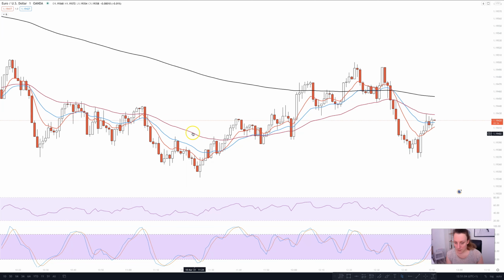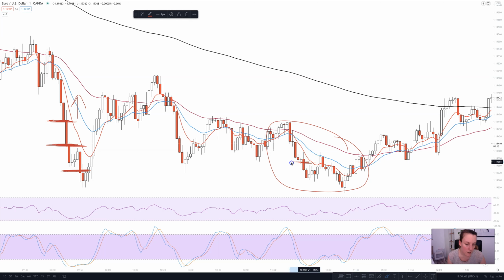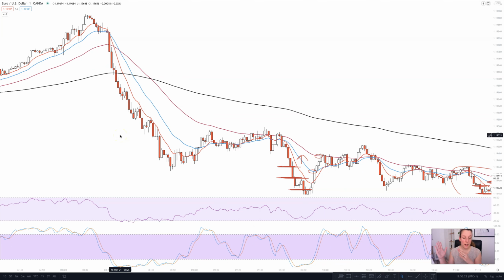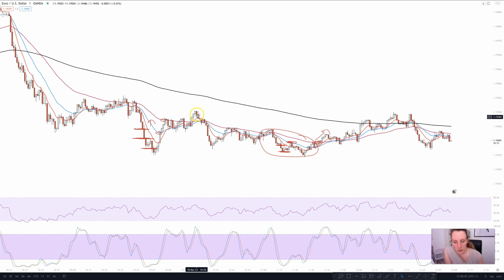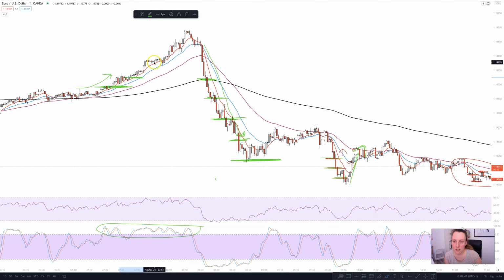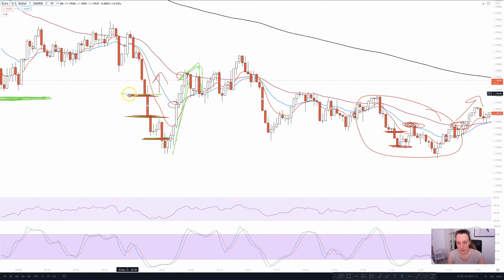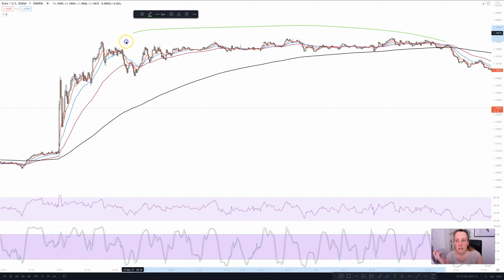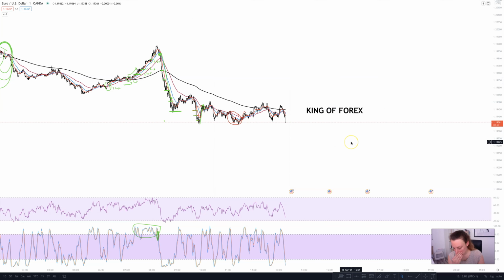Scalping Flamingo Style - MY FOREX STRATEGY EXPLAINED - Learn how I trade!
Hello Traders, i wanted to share my Forex Journey with you.
I am more then happy to give you answers to questions you put below in the comments. :)